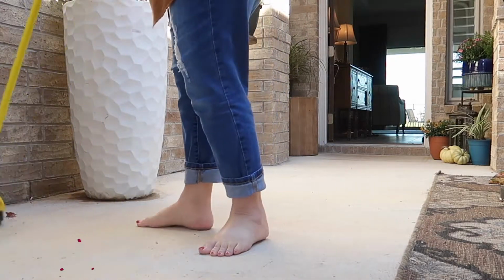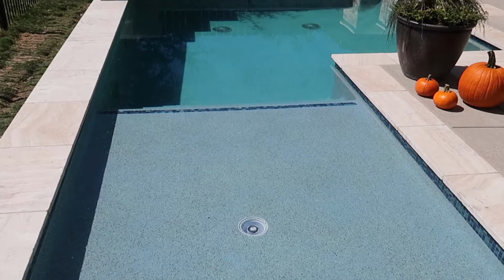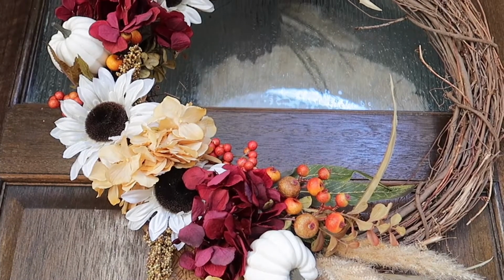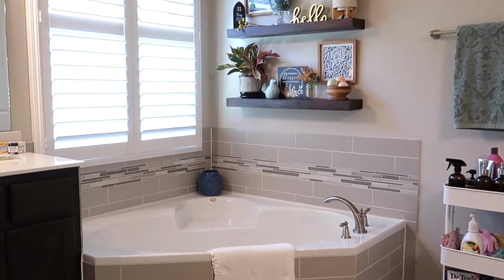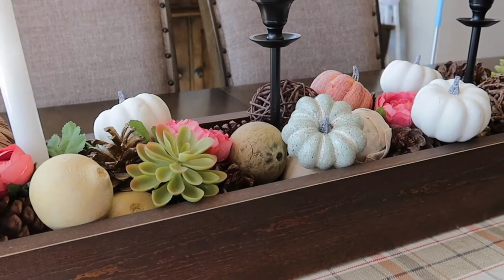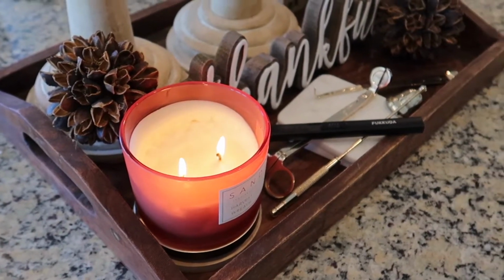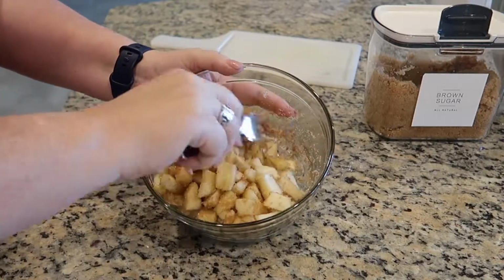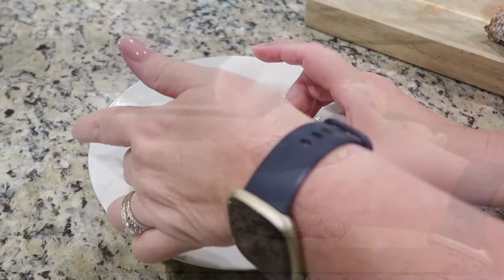FALL 2021 HOME TOUR //Cozy Fall Decorating // Mom to Moms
Hello Friends, I am so happy to have you here watching. Today we are putting the final touches on my fall decor for 2021. We head to Hobby Lobby to pick up fall floral picks. We make a wreath. I show you how I get an extra couple weeks out of my fresh pumpkins and we make an apple crisp bread that I ALMOST destroyed after mixing up the ingredients.
I hope this video gives you some decorating ideas and a little bit of laughter too.

💌HAPPY MAIL  coming soon

***APPLE CRISP BREAD RECIPE: I WENT BACK TO LINK THE RECIPE AND I CAN'T FIND IT. I'M SO SORRY. I'M GLAD THAT I WROTE IT IN THE VIDEO SO THAT I CAN REFERENCE BACK TO IT.

- BUFFET TABLE RUNNER
-WHITE MARBLE PAPER TOWEL HOLDER

👉🏻 FAVORITE CLEANING TOOLS
-O CEDAR SPIN MOP
-DYSON CORDLESS VACUUM V10
-E-CLOTH STARTER KIT
-LIGHT WEIGHT STEP STOOL
-BISSEL STEAM SHOT + ATTACHMENTS
-ECLOTH DEEP CLEAN MOP
-KOHLER SINK SQUEEGEE
-SELF CLEANING CAT LITTER BOX
-WHITE BUBBLE UP CERAMIC SOAP DISH AND BRUSH

👉🏻FAVORITE CLEANING SOLUTIONS
-TYLER GLAMOR WASH
-JAWS ULTIMATE CLEANING KIT
-DAWN ULTRA POWERWASH
-METHOD DAILY WOOD CLEANER
-METHOD GRANITE CLEANER: $$$ CHEAPER FROM TARGET
-METHODS DEGREASER- $$ CHEAPER FROM TARGET
-WEIMANS DEGREASER- $$ CHEAPER FROM TARGET
-POWDERED TIDE FOR MOP SOLUTION: $$ CHEAPER FROM TARGET
-SPRAY AWAY GLASS CLEANER
-WIEMANS STAINLESS STEEL WIPES

👉🏻ORGANIZATION
-JUNK DRAWER ORGANIZER
-THE BATTERY ORGANIZER STORAGE CASE WITH TESTER
-DRAWER LINERS
-THREE SHELF ROLLING CART
-CLEAR 16 PIECE DRAWER ORGANIZERS
-FABRIC DRAWER CUBES
-BAMBOO DRAWER ORGANIZERS
-BAMBOO SILVERWARE ORGANIZER
-BAMBOO INDRAWER KNIFE BLOCK

👉🏻KITCHEN ITEMS
-TURQUOISE TEA KETTLE
-GLASS HONEY POT
-WHITE LARGE FLAT BOTTOM BOWLS

👉🏻HOME DECOR (ALWAYS CHANGING ASK FOR ITEMS AND I'LL LINK)
-MASTER BEDROOM CURTAINS
-FLAMELESS CANDLES WITH REMOTE

👉🏻SPA CART
-AMBER BOTTLES WITH STAINLESS STEEL PUMPS
- 1 GALLON GLASS JAR
-HAIR SCALP MASSAGER AND SHAMPOO BRUSH
-ORIGINAL WET BRUSH
-SOFT FACE CLOTHES
-WHITE MICROFIBER HAIR TOWELS

👉🏻KIDS ITEMS
-SQUEASY SNACKER
-3 PACK FABRIC CUBES IN KIDS TOY SHELF

👉🏻CL-OFFICE
-PEELABLE WALLPAPER
-DESK- 2 DRAWER
-FLOATING SHELVES
-DESK CHAIR
-WHITE LIGHTED MAKE-UP MIRROR

👉🏻COURTYARD
-10 in CERAMIC BOWL PLANTER FOR WATER FEATURE
-BAMBOO WATER FOUNTAIN AND PUMP
-BENCH CUSHION COVER (MINE IS HEATHER GREEN)
-FALL PILLOWS ON THE BENCH
-FURNITURE RESTORATION KIT